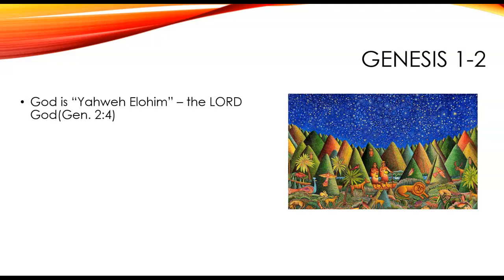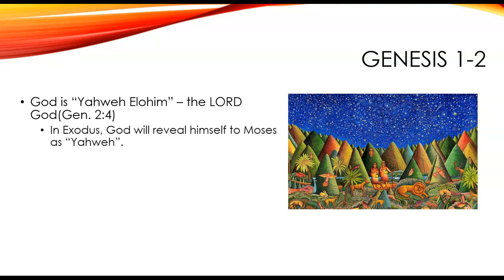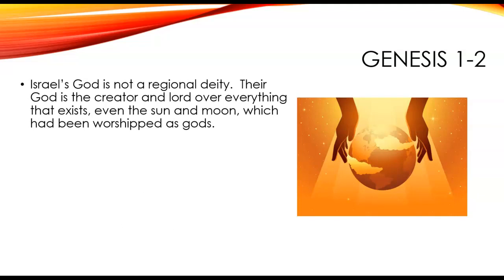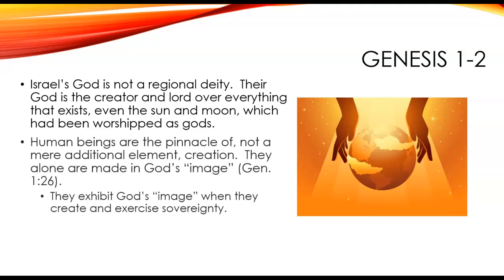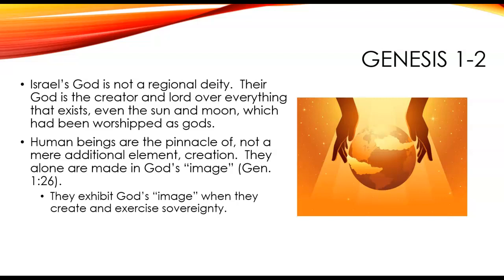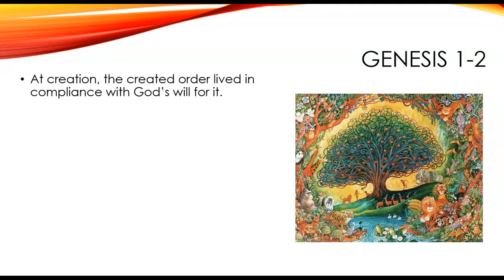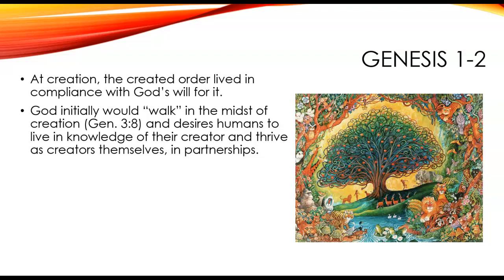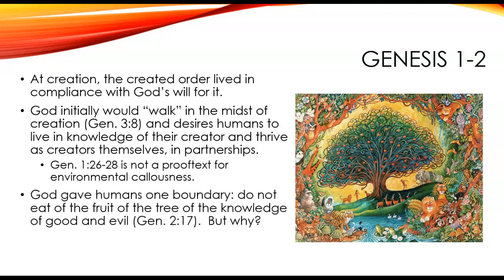Brief intro to Genesis 1 & 2 main themes